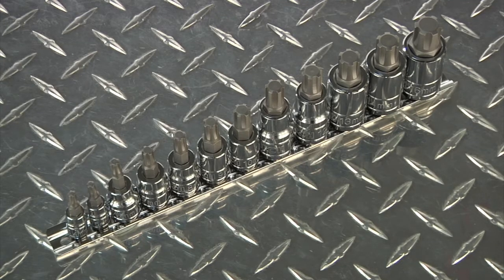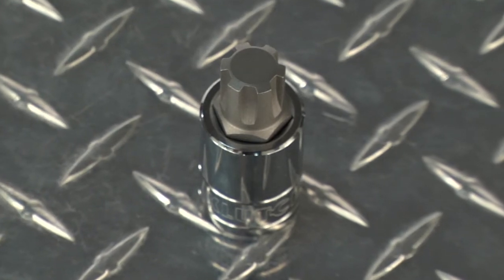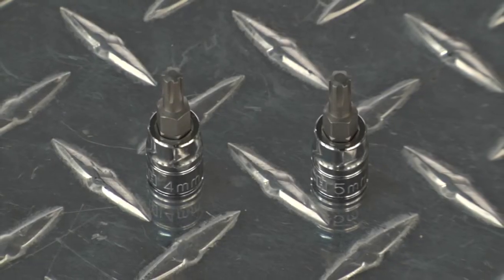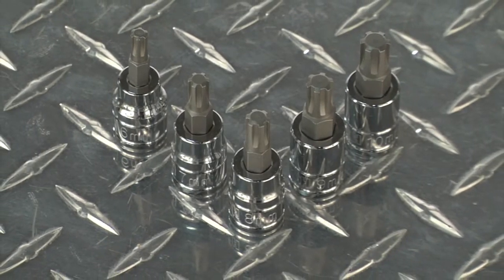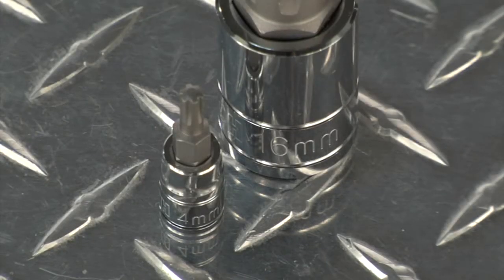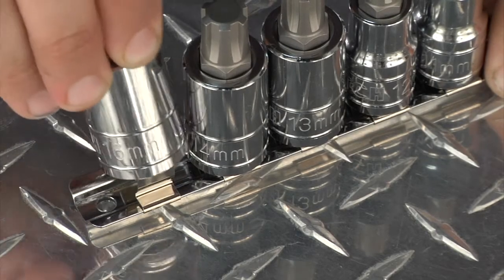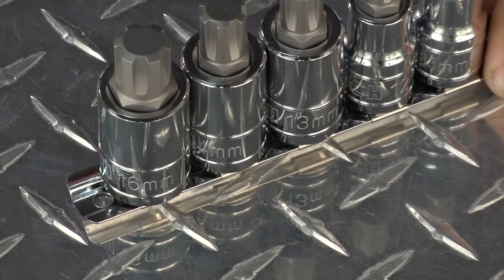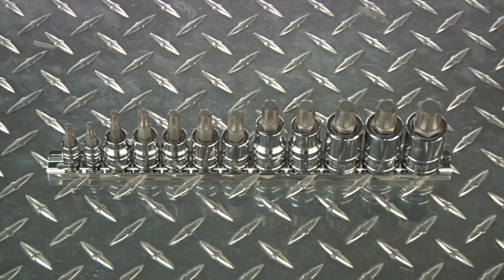Klutch Ribe Bit Socket Set - 12-Pc.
The Klutch(R) 12-Pc. Ribe Bit Socket Set features S2 alloy steel bits for strength and durability. Includes 1/4in., 3/8in. and 1/2in. drive sockets with Ribe bits from M4 to M14 and M16, plus a storage rail.